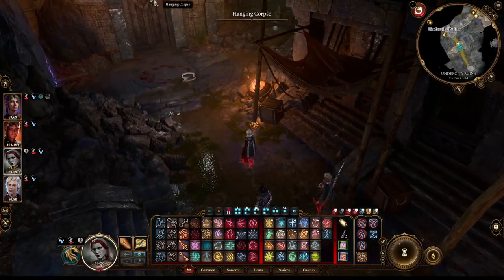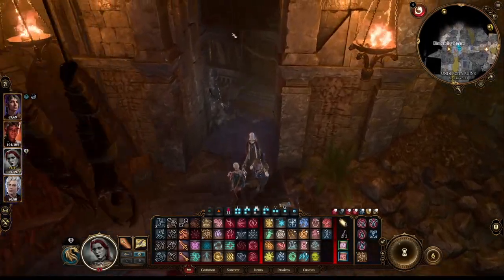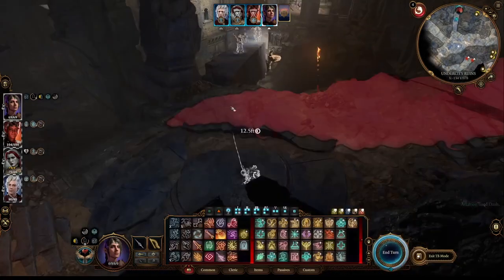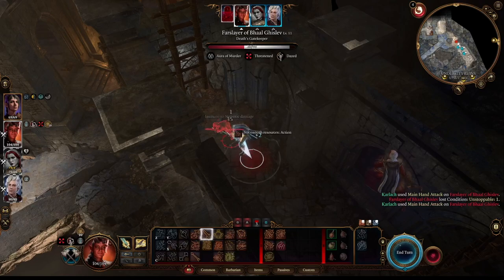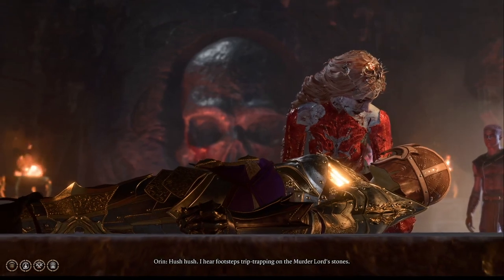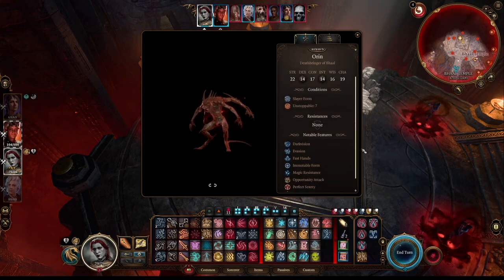Quick Tips for Farslayer and Orin Fight - Baldur's Gate 3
Hey everyone and welcome back to another Quick Tips video! This time I'm talking about the Farslayer fight and an easy way to defeat him, as well as the boss fight with Orin. Of course, this is only the way I completed it and the things I noted as important.

Timestamps
00:00 Intro
0:21 What you need to loot
0:27 Entering the Sewers and Finding the Undercity
0:58 Fighting the Farslayer Tips
2:37 reaching the Temple of Bhaal
3:24 Orin Boss Fight Tips
5:29 Orin Fight Footage
20:32 Outro